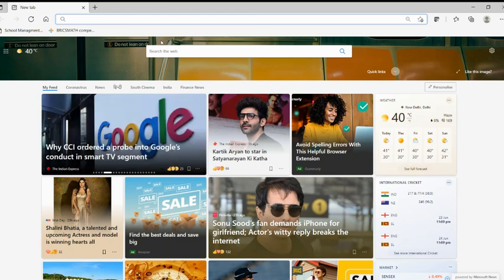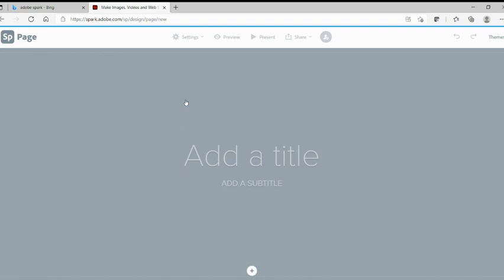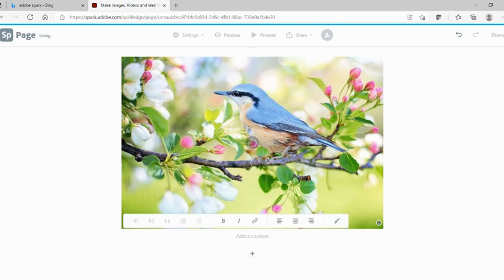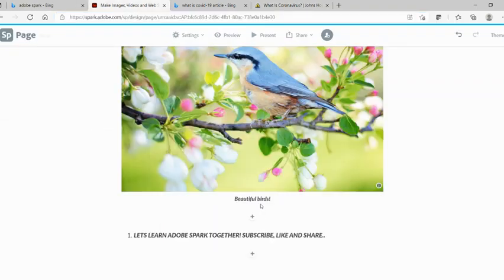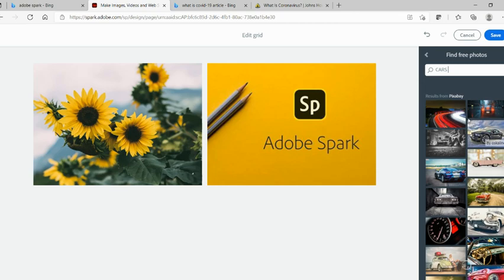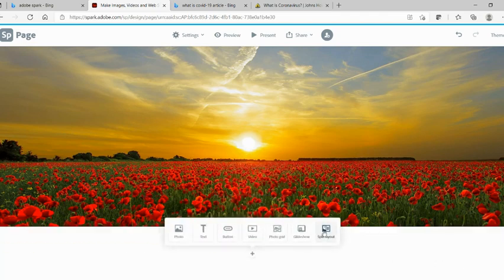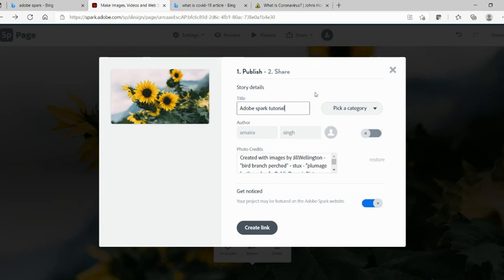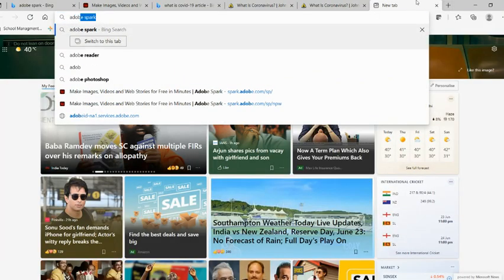HOW TO MAKE A WEBPAGE ON ADOBE SPARK?/ AMAIRA SINGH/ LIKE,SHARE AND SUBSCRIBE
I KNOW ITS A LONG VIDEO BUT ITS AN INFORMATIVE ONE!